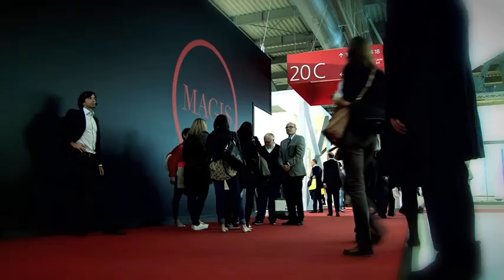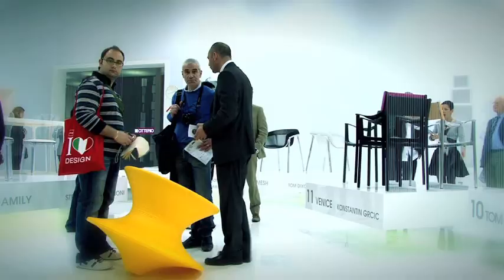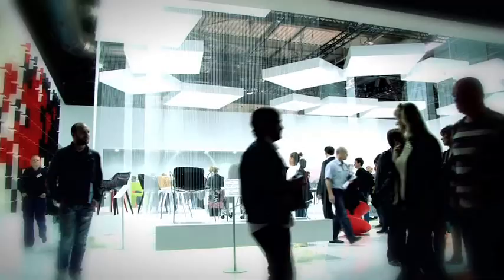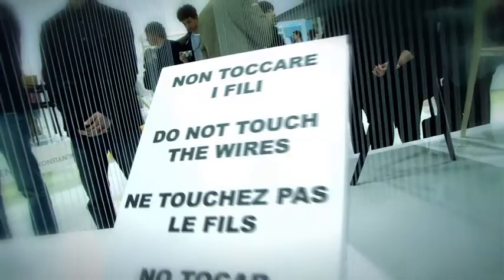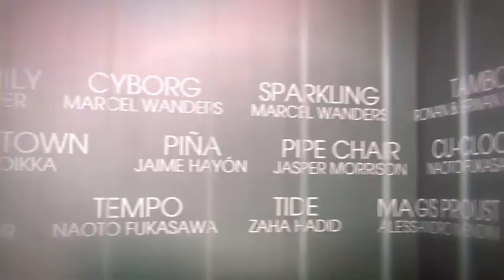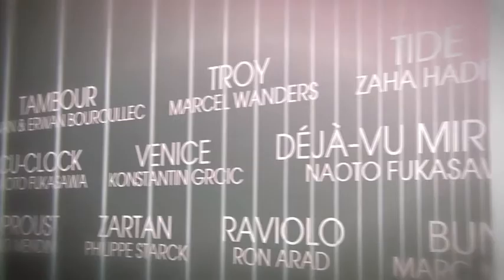Konstantin Grcic at Milan2011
For Konstantin Grcic design is about trial and error, with a hands-on approach.

Materials are a key part of design for Konstantin Grcic. He talks about experiencing different materials and what the design process requires. Grcic mentions the importance of testing design ideas and design as a form of cultural expression.